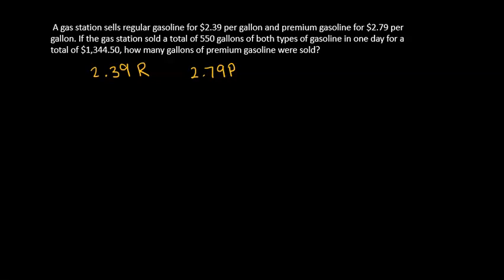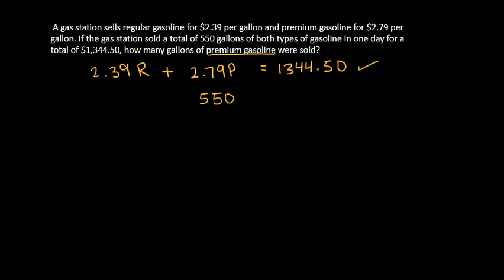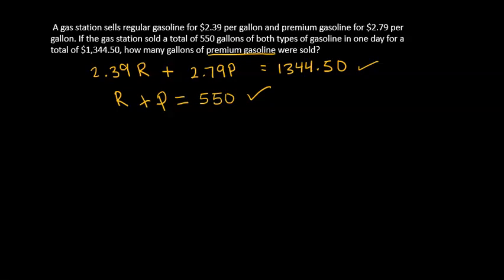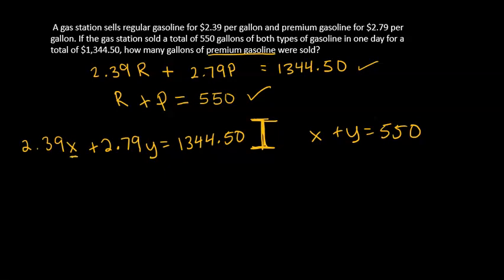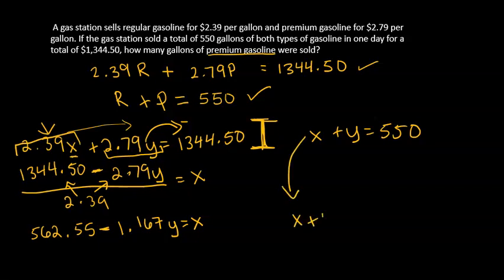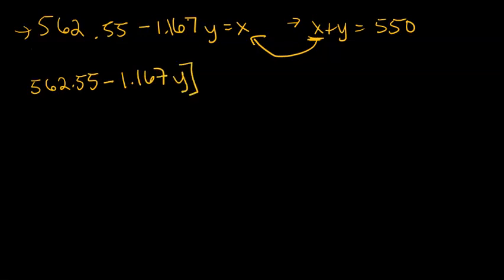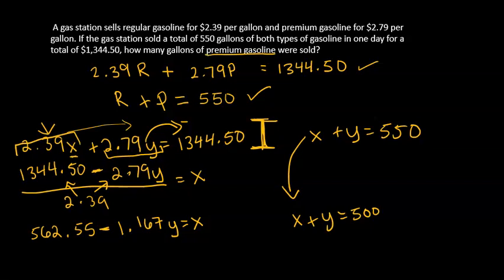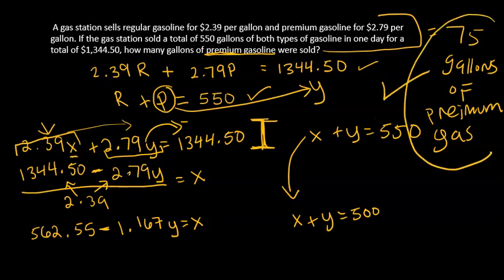SAT Math Word Problem: System of Equations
Step-by-step guide to solving a word problem that was pulled from The Princeton Review- SAT math section.